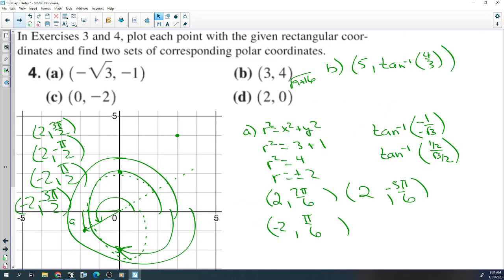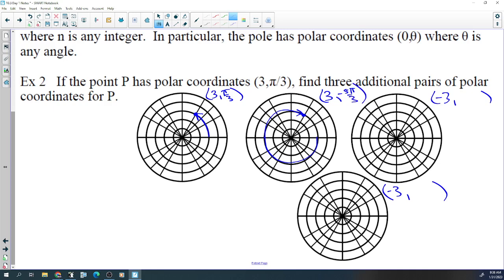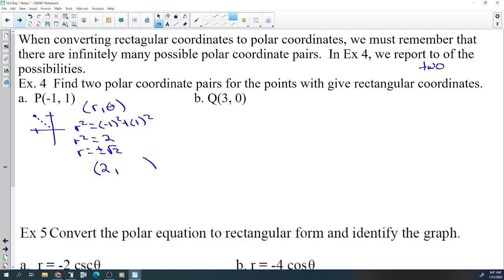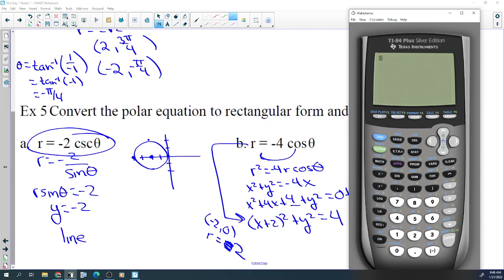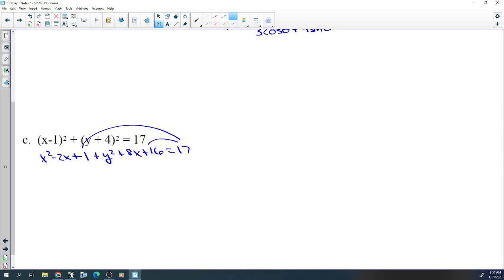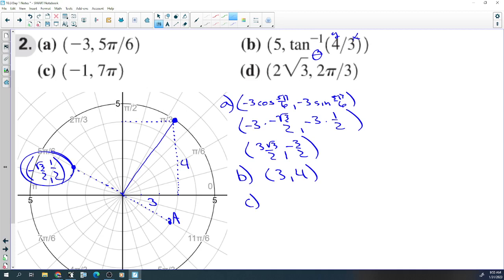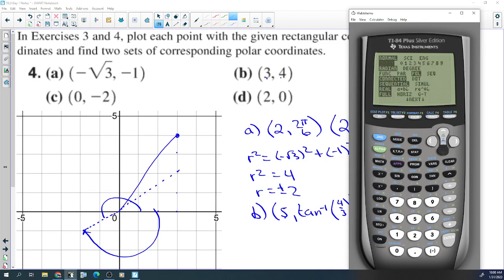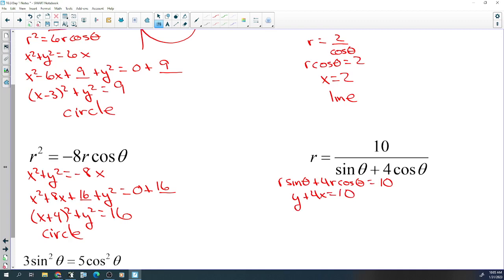AP Calculs 10.3 Day 1 - Polar points and converting from polar to rectangular.